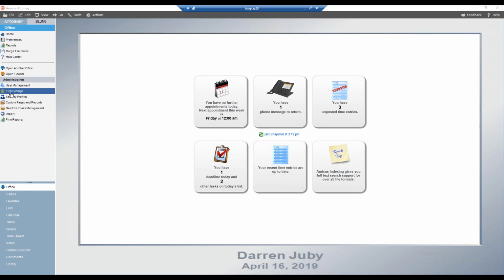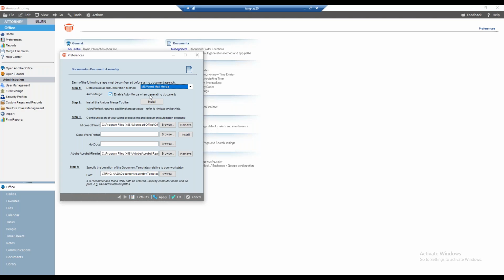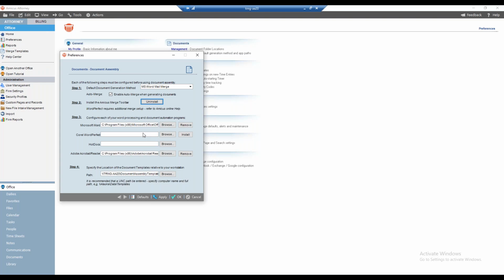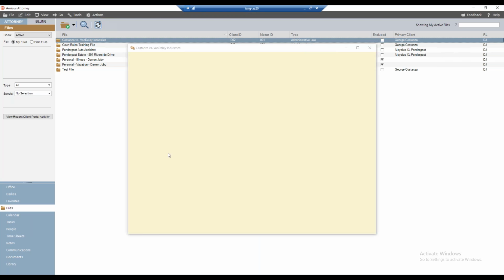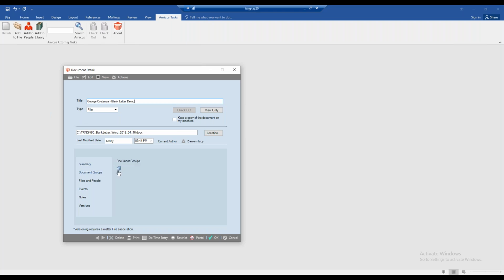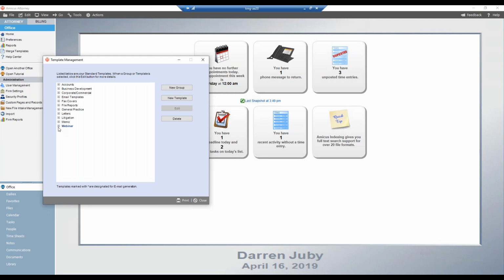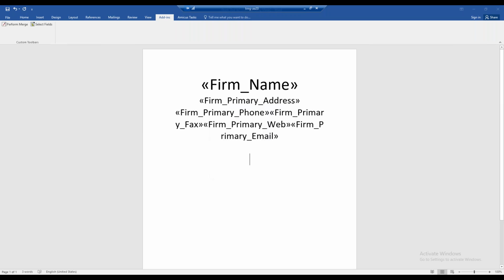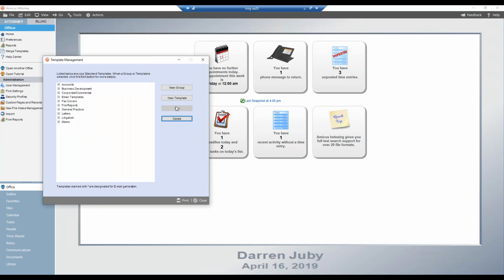Amicus Attorney Document Assembly Basics